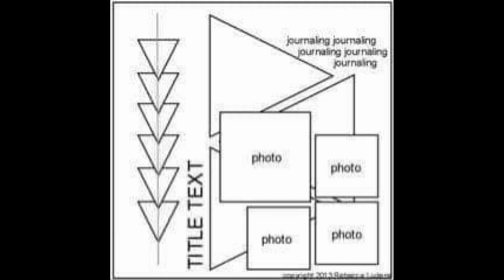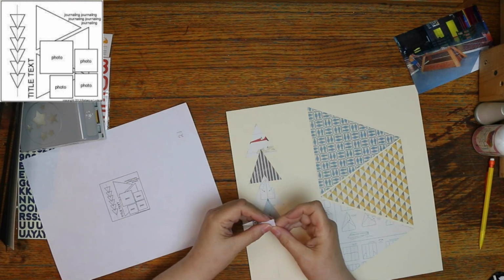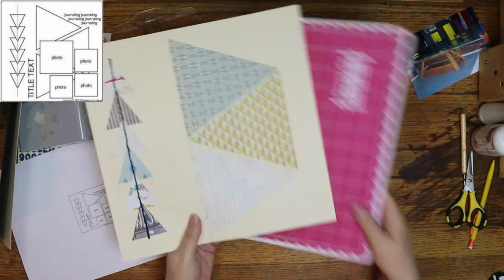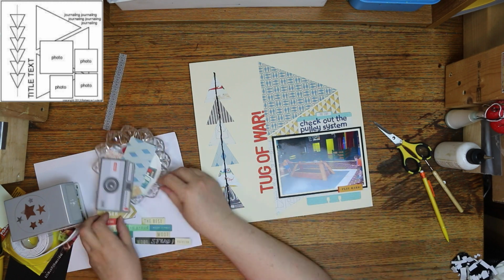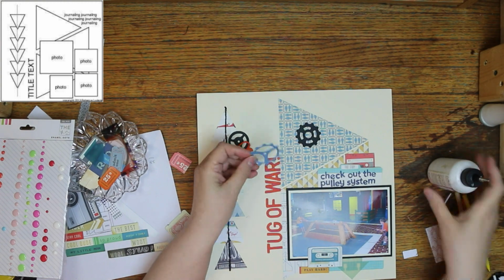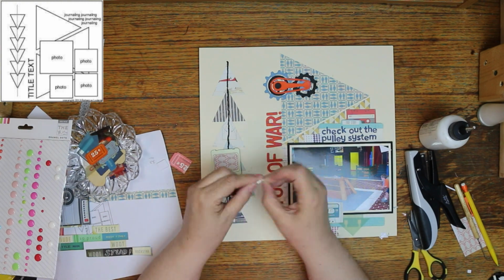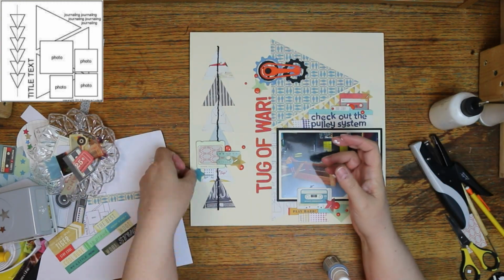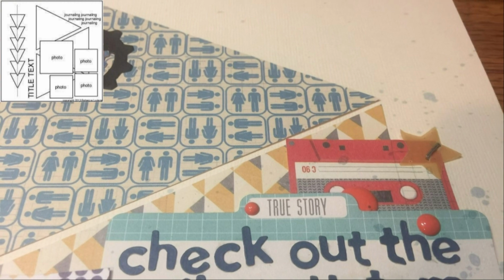30DSCBL7/Scrapbooking Process/Tug Of War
Welcome to 30 Days of Sketches 7! If you’d like to play along use 30DSCBL7 or visit the FB Group
Visit Khristina Sorge will be over on FB every day as she goes live with that days sketch